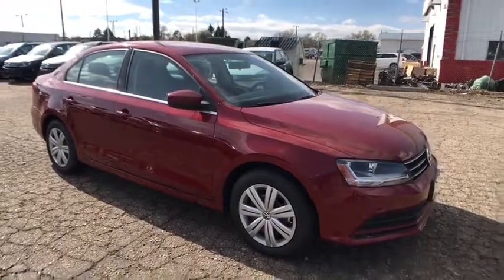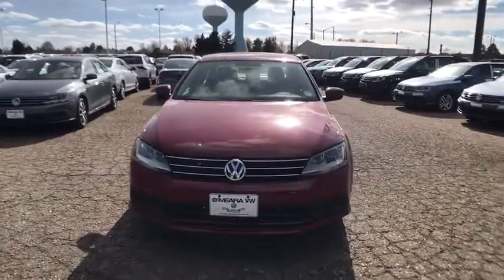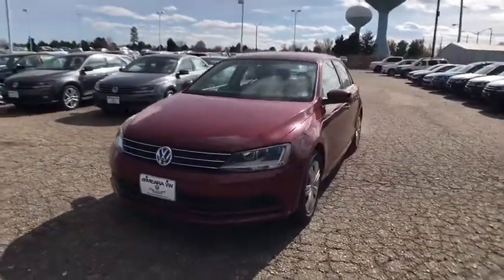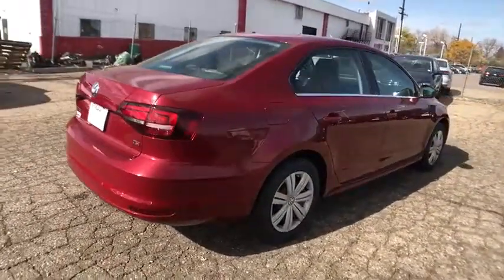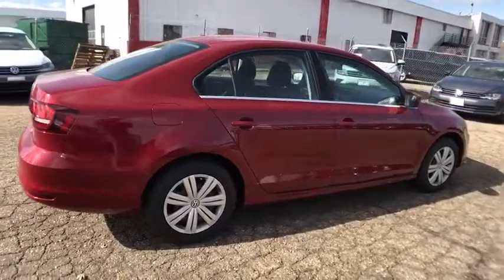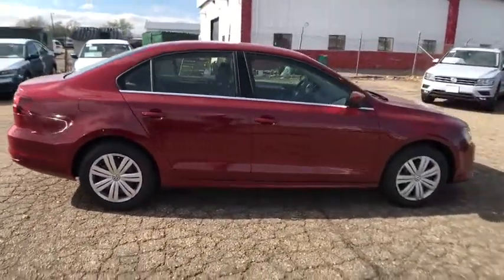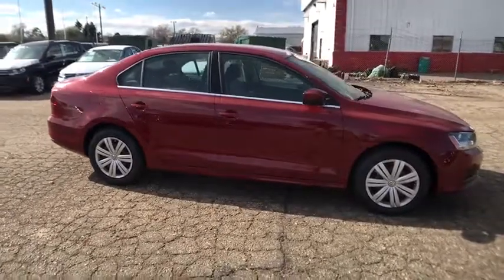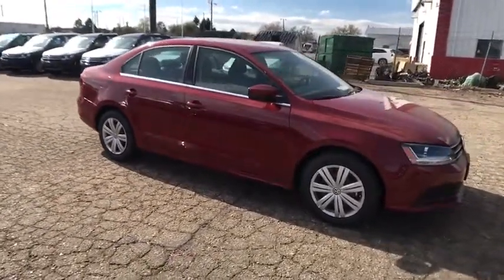2017 Volkswagen Jetta Denver, Aurora, Lakewood, Littleton, Fort Collins, CO HM410053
2017 Volkswagen Jetta
2017 Volkswagen Jetta 1.4T S - Stock#: HM410053 - VIN#: 3VW2B7AJ8HM410053

O'Meara VW
1900 W 104th Ave

Yes, I am as good as I look** Real gas sipper!!! 38 MPG Hwy*** This car sparkles!! Safety equipment includes: ABS, Traction control, Curtain airbags, Passenger Airbag, Daytime running lights...Other features include: Bluetooth, Power locks, Power windows, Auto, Turbo... The O'Meara family is thrilled to welcome Volkswagen onto our brand group and into our hearts! Serving Colorado for over 100 years, since 1913, O'Meara has been family owned and operated, represented by 4th generation leadership.  We look forward to proudly serving the greater Denver Colorado area from 104th in Thornton. Thank You for your time and interest, we would love to earn your business! Internet price in lieu of special APR unless otherwise stated. Must finance/lease thru VCI for some incentives, lowest published price may be lease price,  W.A.C., residency restrictions may apply, see dealer for details, does not include prior sales, void where prohibited, cannot be combined with other offers or discounts, APR specials, and/or promotions. VW Rebate in lieu of Pre-paid Visa card. All prices are only valid on date posted only and are subject to change.  Please contact dealer for current availability and pricing.